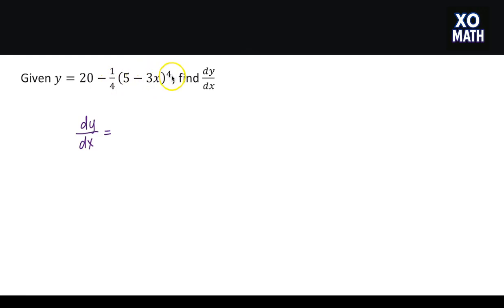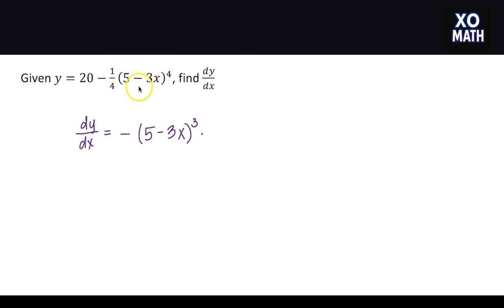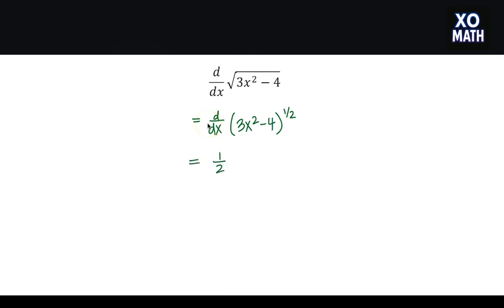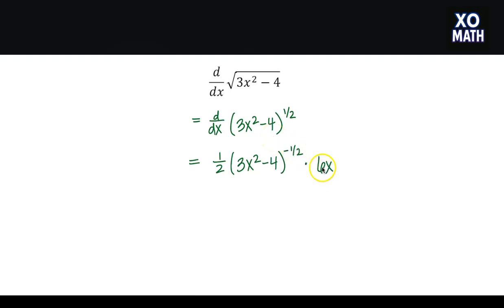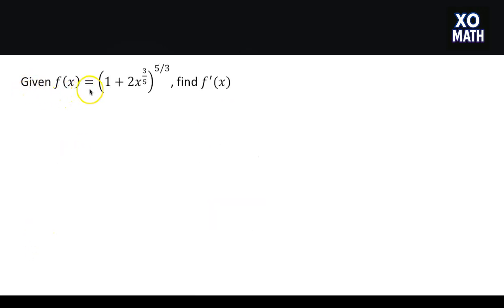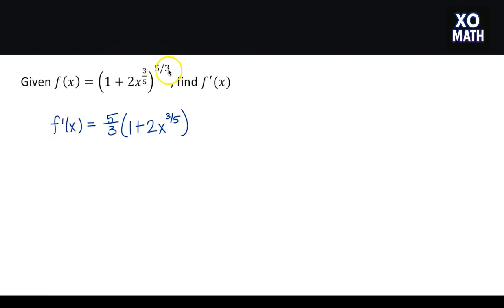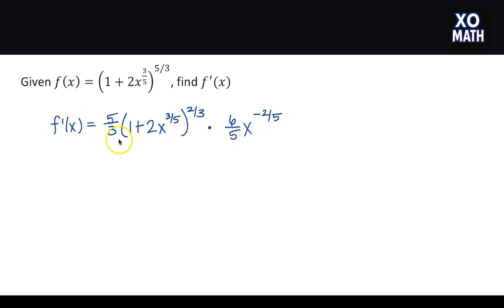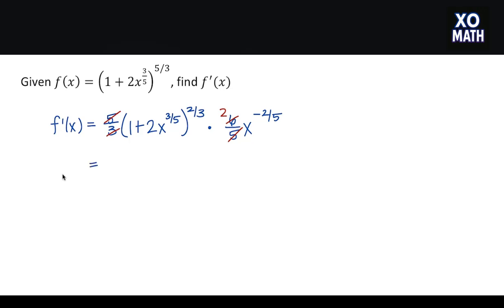Chain Rule Examples | Rational and Radical Powers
In this video, we work through multiple derivative problems using the chain rule. You’ll see how to differentiate composite functions involving constants, rational exponents, and radicals. Each step is explained clearly to help reinforce your understanding of applying the chain rule correctly.

This lesson covers:
Derivatives involving constants and chain rule
Differentiating expressions with square roots
Simplifying final answers with negative exponents
Chain rule applied to fractional exponents

Perfect for students reviewing key concepts before Calculus 2 or sharpening their derivative skills.